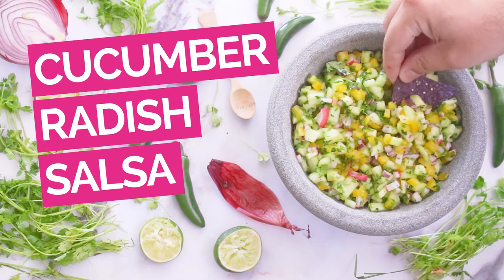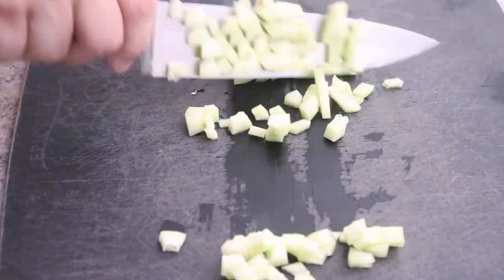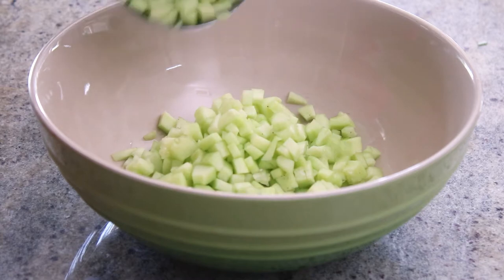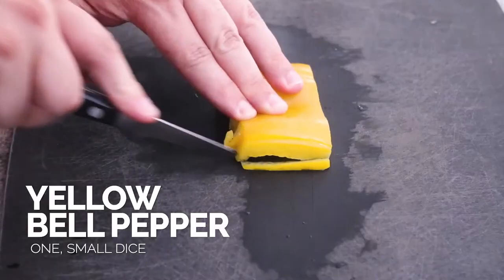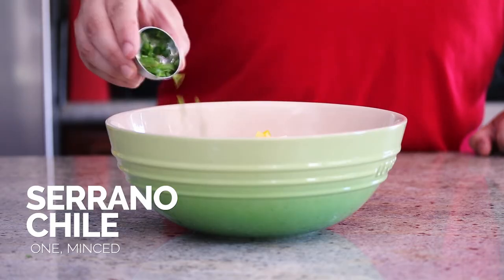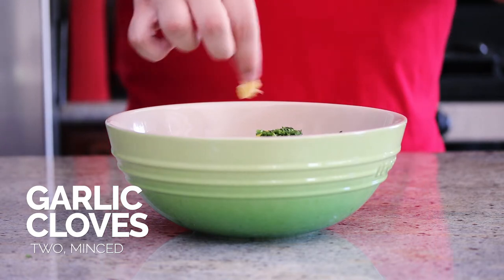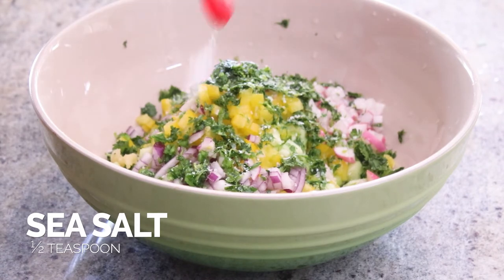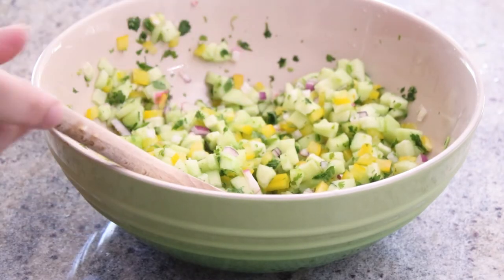Spicy Cucumber & Radish Salsa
A spicy, veggie-packed cucumber salsa made with radishes and sweet yellow peppers. A great condiment you can use just like pico de gallo. It's bright, tangy, and delicious.

2 cucumbers, peeled, seeded & diced
1 yellow bell pepper, small dice
¼ cup diced red onion
4 radishes, small dice
1 serrano chile, minced
⅓ cup chopped cilantro
2 limes, juiced
2 garlic cloves, minced
½ teaspoon sea salt

Peel, seed, and dice 2 cucumbers. You can leave the seeds in if you like. It will make the salsa a bit more watery and slightly on the bitter side. I would not leave the peel. It would be too bitter.

Add the diced cucumbers to a mixing bowl.

How to store cucumbers: Cucumbers like to be cold but often the fridge is too cold for them. Try storing them in the warmer part of your fridge and away from ethylene emitting produce, if you are in a warmer climate. Or you can store them at room temperature, like I do. Keep them away from ethylene produce still and store them in a cool place away from sunlight.

Dice 1 yellow bell pepper and add. Add the ¼ cup of diced red onion, 4 radishes diced (I used Easter radishes for their color), 1 minced serrano chile pepper, ⅓ cup chopped cilantro, the juice from 2 limes, and 2 cloves of garlic minced.

How to store bell peppers: Bell peppers fair better in the cold than cukes do, so they do well in the fridge. They like it humid though so place them in a bag. Even better, if you have a crisper drawer where you can adjust the humidity, place them there.

How to store chile peppers: Chile peppers, like serranos or jalapenos, are similar to bell peppers. They like it a little colder but not as much humidity. They are also more sensitive to ethylene so keep that in mind.

Add in ½ teaspoon of sea salt.

If you want it saltier, I suggest adding ¼ teaspoon of sea salt at a time, mix the salsa, and then let it set for a few minutes. Taste and repeat if you want more. The salt will need some time to incorporate, so letting it set prevents the salsa from getting over salted.

This salsa will keep fresh for 2 to 3 days stored in an airtight container. I like to chill mine for an hour in the fridge before serving. Enjoy!